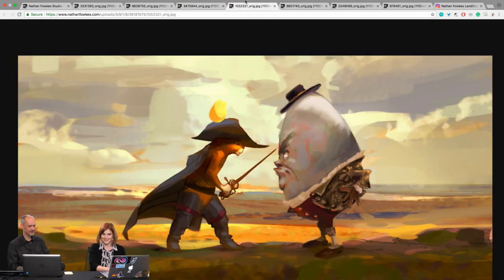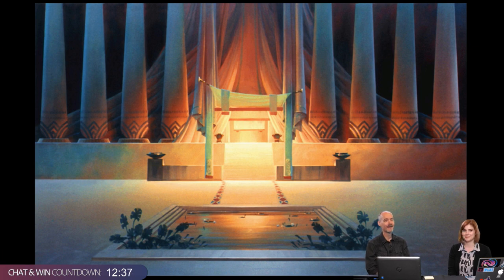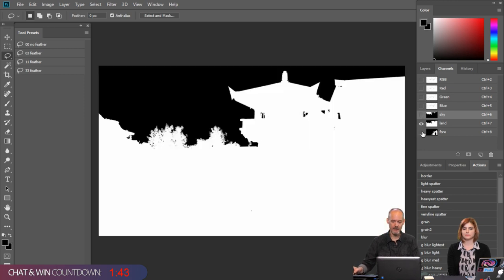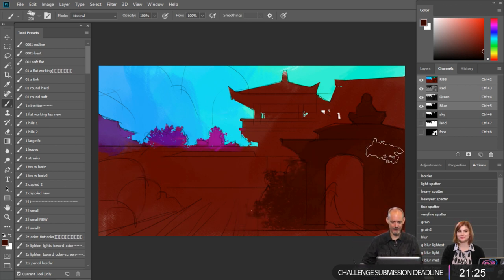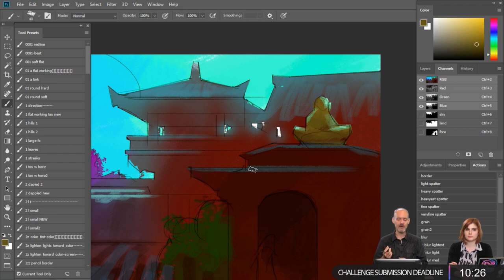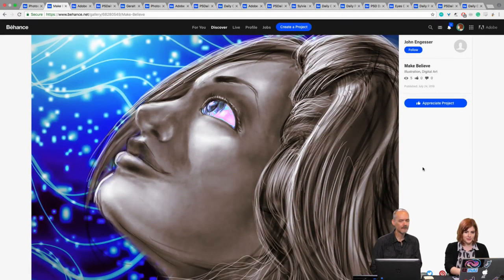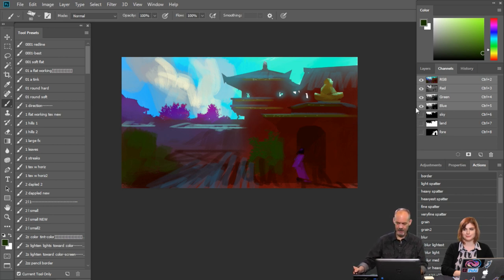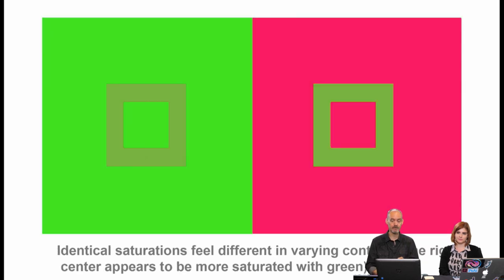Live Illustration with Nathan Fowkes - 1 of 3 | Adobe Creative Cloud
Join Illustrator, Teacher and Author Nathan Fowkes on Adobe Live as he references past work to demonstrate color techniques and create original illustrations! Today, Nathan focuses on the concept of unity with variety.

Nathan Fowkes is a veteran entertainment industry artist, lecturer and author with credits on 11 feature films including The Prince of Egypt, Spirit, several projects within the Shrek Universe, How to Train Your Dragon, The Legend of Puss in Boots and Rio2. He is currently working on animated feature films for Disney, Blue Sky Studios and Paramount Animation. As a consultant, Nathan has worked with Blizzard Entertainment, King, Disney Interactive, Riot Games and Ubisoft to enhance their theatrical presentation.

Intro of Nathan: 2:30
Color advice: 9:20
Unity with Variety: 13:00
The 3 Properties of Color: 20:30
Work begins: 25:45
Painting with masks in Ps: 32:10
Transitioning from Traditional Painting to Digital: 36:25
Adding elements of perspective: 42:10
Starting in color VS Values: 48:40
An art challenge from Nathan: 1:19:30